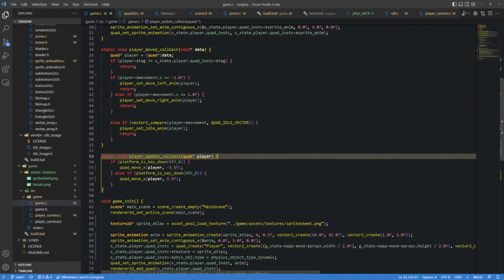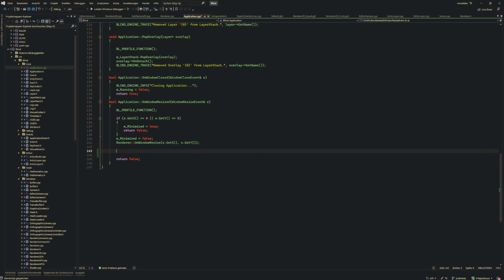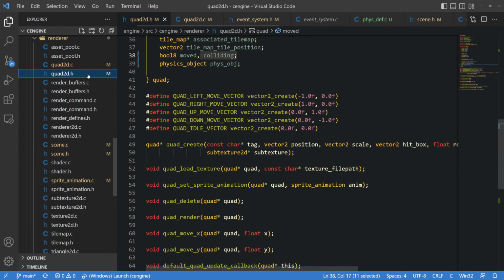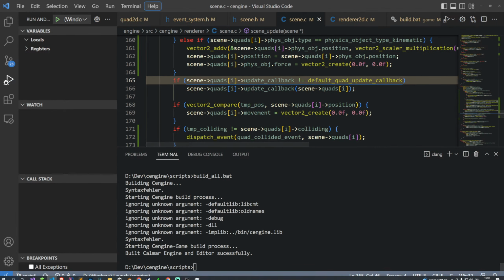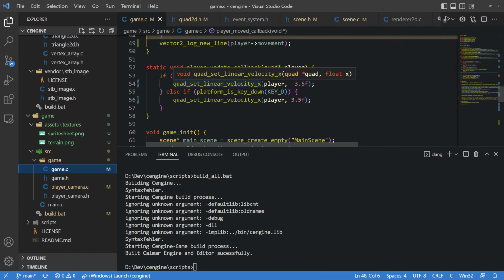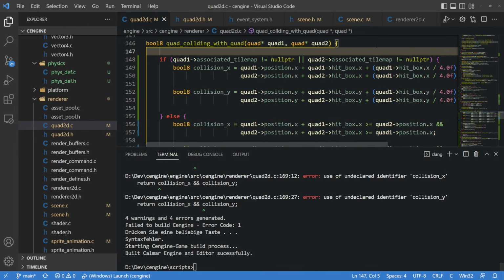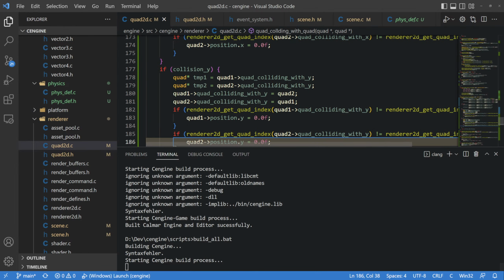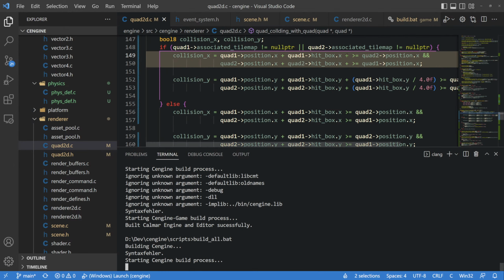🔴 [LIVE] Coding a Game Engine in C/OpenGL without Dependencies | Rendering Architecture